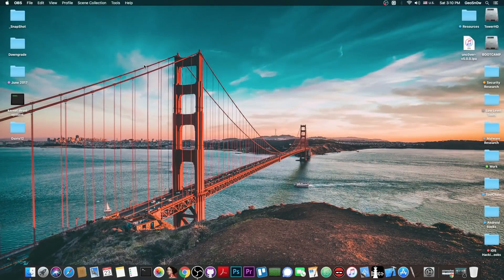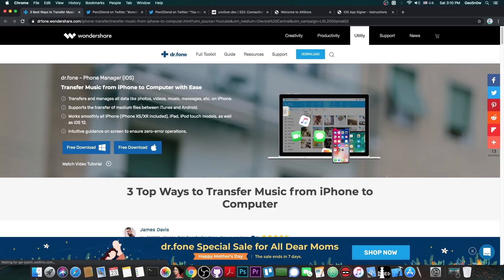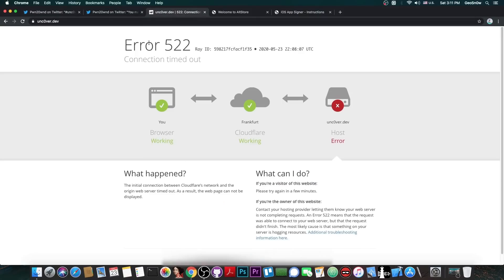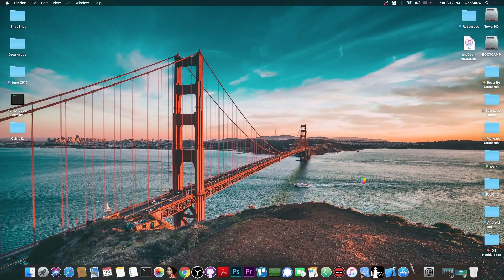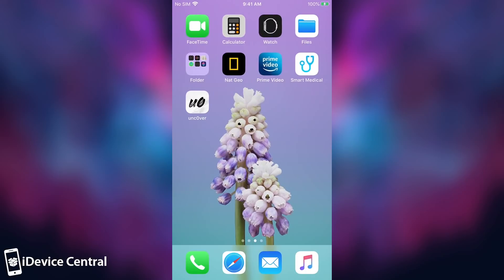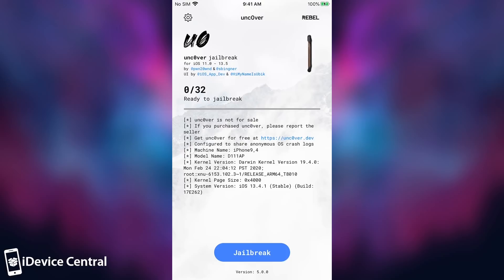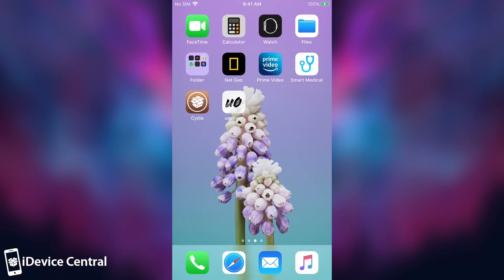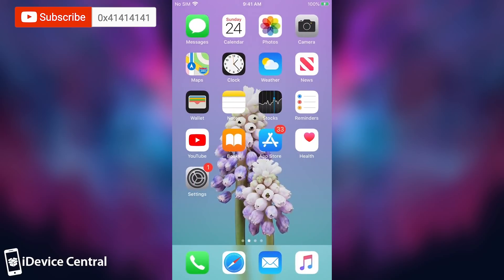iOS 13.5 / 13.4.1 / 13.4 Unc0ver JAILBREAK RELEASED! How To Jailbreak iOS 13.5 & Lower (All devices)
▶ Dr.Fone – Phone Manager (iOS): Transfer music, photos and other files from your iPhone to computer
▶ 4 ways to transfer files from Android to Mac with Dr.Fone

The unc0ver Jailbreak for iOS 13.5, iOS 13.4.1, iOS 13.4 and iOS 13.3.1 for all devices, including A12 and A13 (iPhone XS, XR, XS Max, iPhone 11, 11 Pro, iPhone SE 2020), was released and it's now available on the official Unc0ver website. The Jailbreak has Cydia and can run tweaks on the latest iOS version on the latest Apple hardware.

~ GeoSn0w